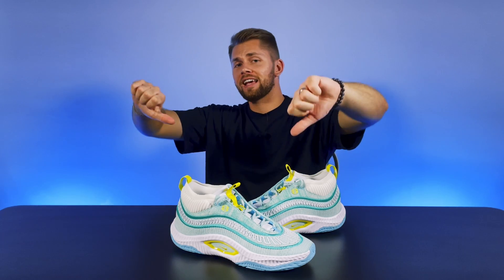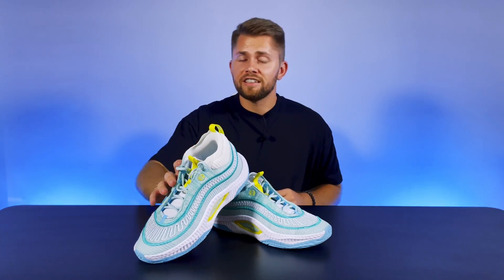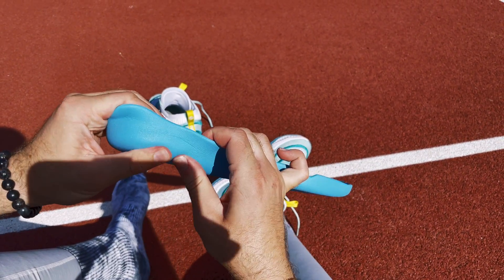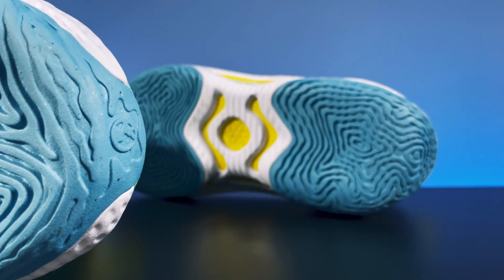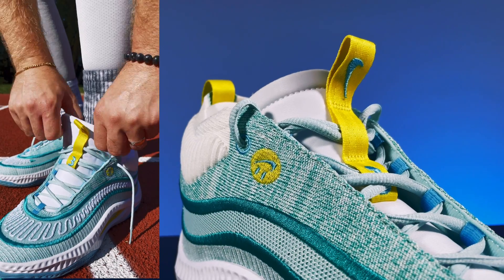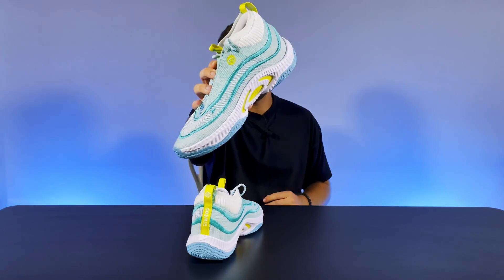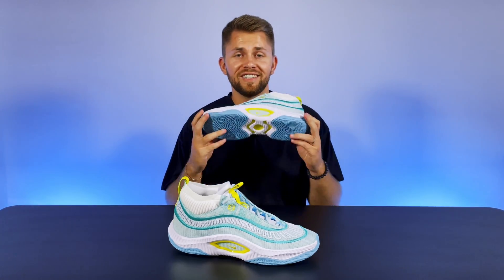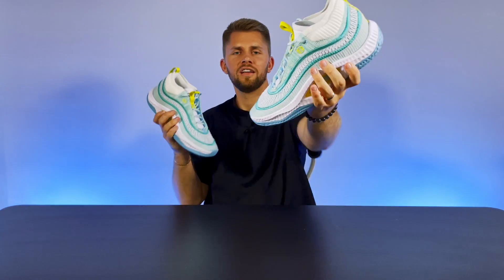Nike Cosmic Unity 3 Basketball Shoes Review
What's good!

As always, it's Daumantas from the Baller squad. Today, we're doing a performance review on the latest and most different shoe from the Cosmic Unity series - Nike Cosmic Unity 3.

Is the Cosmic Unity line still worth a premium price tag? We'll find out soon.

MATERIALS

The Cosmic Unity 3 features a quite unorthodox upper, which utilizes the Flyknit and Flymesh combination arranged in different patterns and directions. Due to a heavy-duty structure, the upper is highly supportive and offers an elite containment.

Although the upper is thicker than most of the current models, it uses a higher amount of natural fibers that contain at least 20% recycled materials. This provides the upper with proper flexibility and air circulation to keep optimal inside temperature.

CUSHION

Along with the aesthetic changes, it's the department where the Comic Unity 3 has received the most vital technical updates.

Being one of the main highlights of the past Cosmic Unity generations, a full-length Zoom Strobel was replaced by a drop-in midsole in the third model. It's made out of basic phylon foam with no additional technologies inside, which has radically changed the properties of the cushioning system compared to its predecessors.

Switching from a bouncy and well-cushioned ride, the underfoot of the Cosmic Unity 3 combines stability and responsiveness. A low-profile forefoot area offers great court feel and precise footwork. Meanwhile, a thicker heel section provides a sufficient amount of impact protection after a few runs.

TRACTION

Much like the second iteration, the Cosmic Unity 3 has reliable traction and this time, you can experience it on outdoor courts.

A widely spaced radial traction pattern has a fairly wide thread with micro bumps on the surface. While doing hard stops or quickly changing directions, this layout helps to maximize ground coverage for an efficient bite on all types of surfaces. However, the outsole does require some break-in time. So you can expect some minor traction inconsistencies on the first few runs.

As mentioned before, a beefy pattern and harder rubber compound make the Cosmic Unity 3 one of the rare premium options that are suitable for outdoor courts.

FIT

While the Cosmic Unity 3 loses some comfort points by ditching the Air Zoom Strobel, the upper makes up for it by giving us an extremely plush and comfortable step-in experience.

A sturdy yet flexible Flyknit bootie structure makes a perfect match with an elastic tongue and heavy inner padding that allows the upper to nicely form-fit your foot straight out of the box.

The Cosmic Unity 3 has a fairly wide forefoot section, so it makes a perfect option for widefooters. That being said, we recommend going true to size for most or half a size up if you're 4E. Another thing to notice is that the forefoot is quite low in height, which might be a problem for those with a higher foot arch.

SUPPORT

It's the category where Nike Cosmic Unity 3 shines the brightest, as it is one of the most supportive shoes in the current market.

From top to bottom, the shoe is built like a tank, which allows you to play your game with confidence, whether you're a shifty guard or a postup powerhouse.

The robust upper is paired with external/internal foam walls and a massive internal heel counter to create an elite lateral containment. Meanwhile, a fairly wide outsole with an integrated TPU shank significantly improves torsional rigidity compared to the 2's.

VERDICT

Reliable traction, trustworthy support, and adaptive fit - are three main aspects that create a good basketball shoe, and these are the spots where the Nike Cosmic Unity 3 offers the most.

Due to massive changes in the cushion department, the Nike Cosmic Unity 3 is a good option for stretch bigs, who can create their own shot in the perimeter or drive to the basket. Also, it's one of the most reliable outdoor hoop shoes out right now.

You can grab these basketball shoes and many more at basketball shop